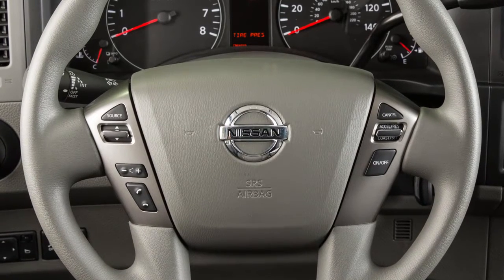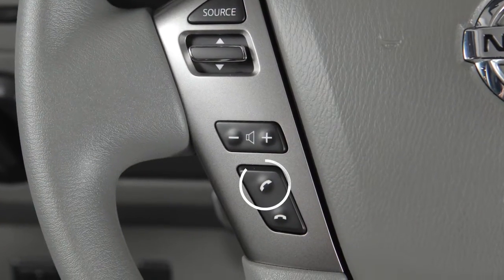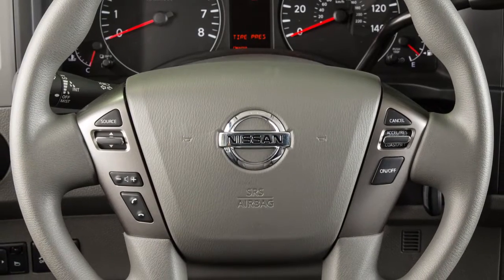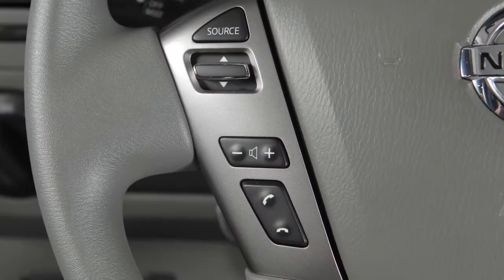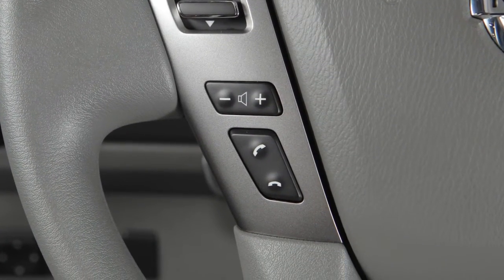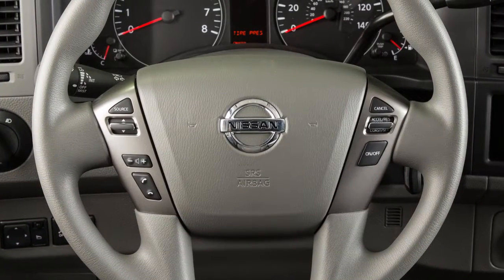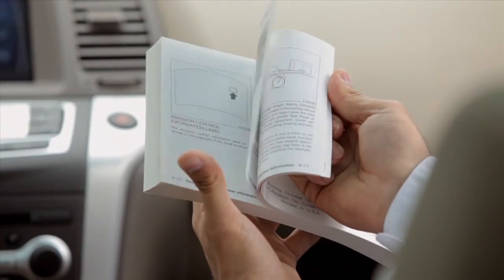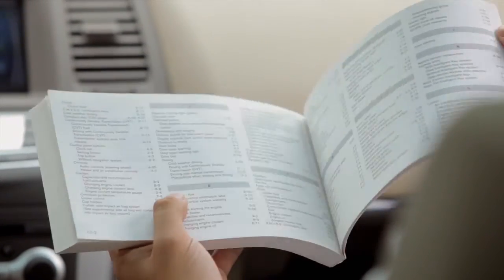2016 Nissan NV Passenger Van - Voice Prompt Interrupt (if so equipped)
This procedure can be repeated any time you wish to interrupt the voice prompt.